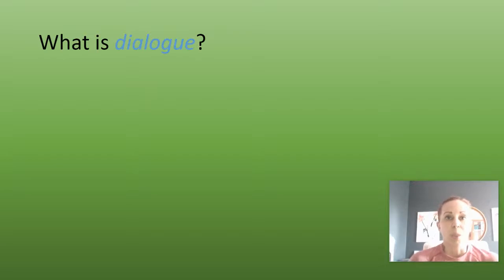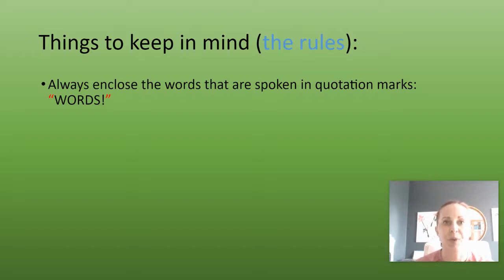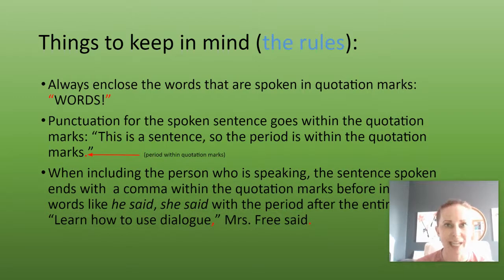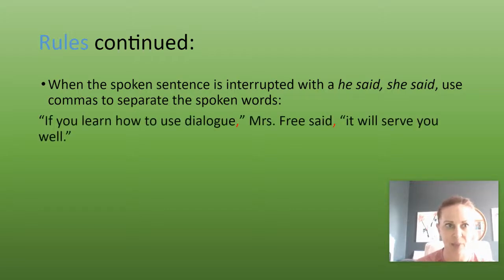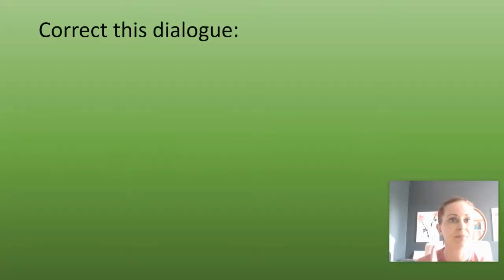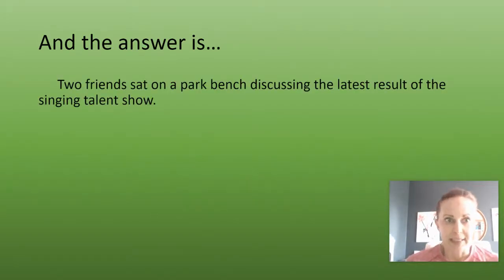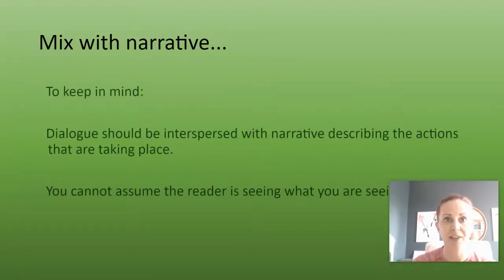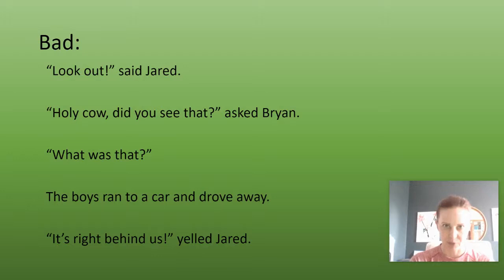Mini Lesson on Dialogue